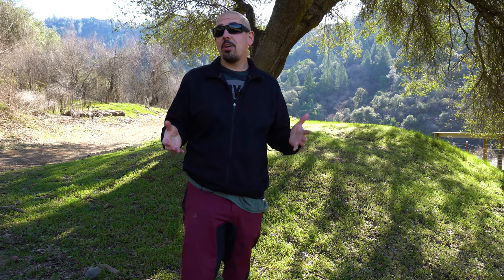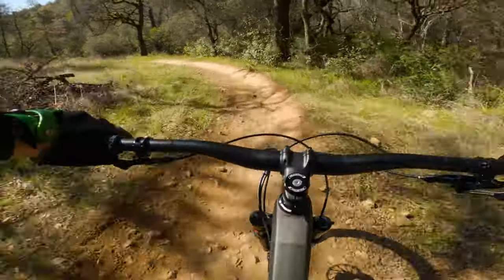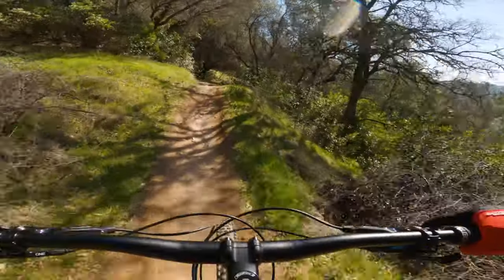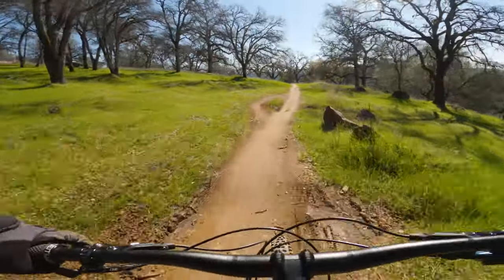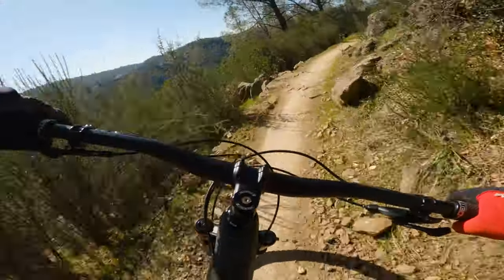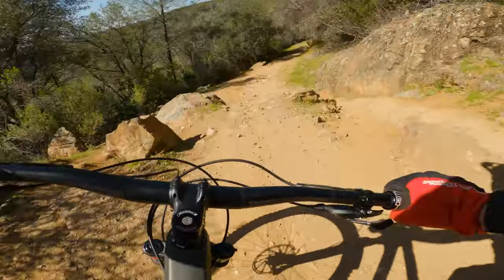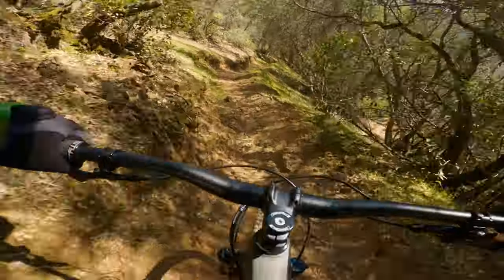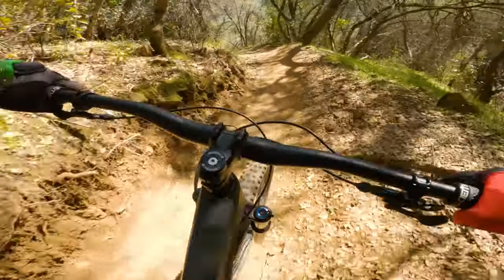Short Travel 29er Battle | Transition Spur Full DH Run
The numbers are in after our super fun head to head to head comparison of the Izzo, Ripley AF, and the Spur.  Here is the full DH run of the Spur which overall was my favorite of the bunch. I though it would be the underdog but it had a few surprises waiting.

Our Recording Gear:
Comica Wireless Mic
Sony A6400
TAKSTAR Shotgun Mic
GoPro Hero 8
Stuntman Chest Mount
EDUTIGE ETM-001 Microphone

need to notify you.